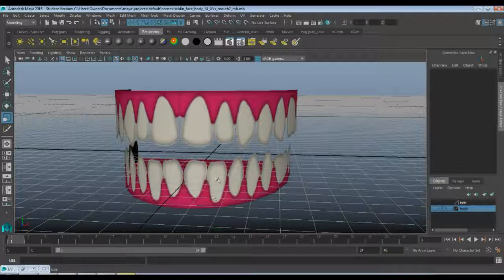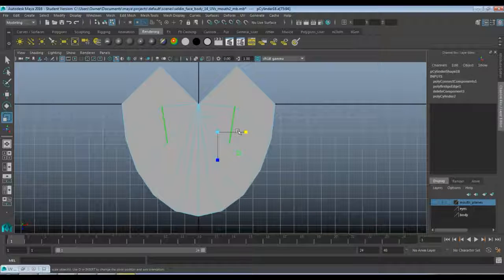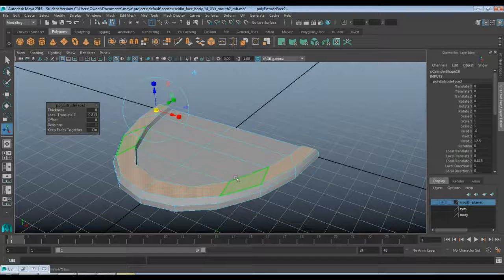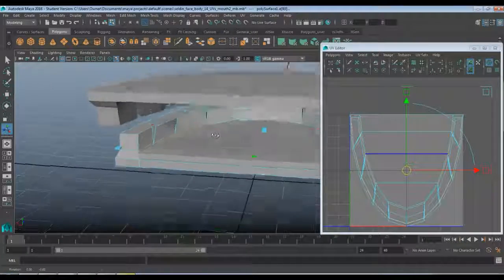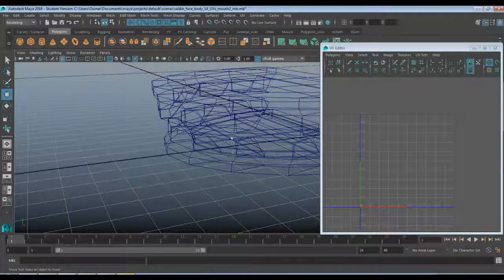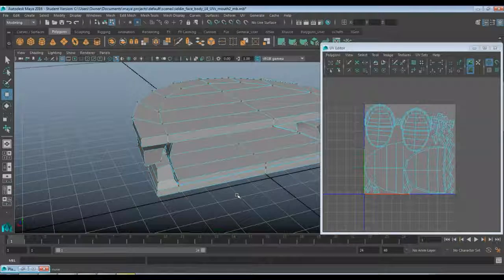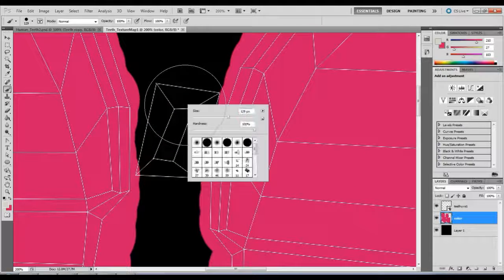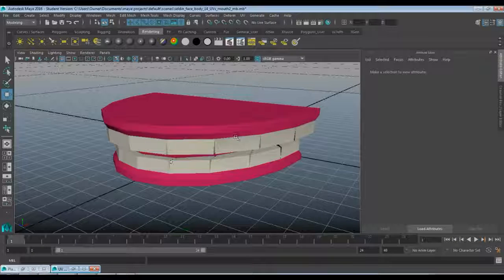Character Mouth Box Low Poly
In this tutorial we will create  a quick, low poly, mouth box for our character.